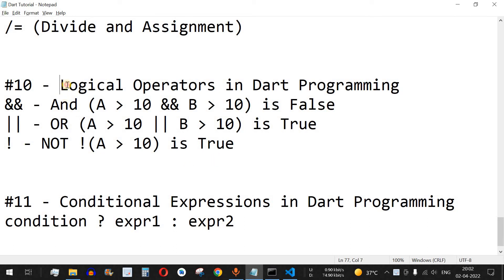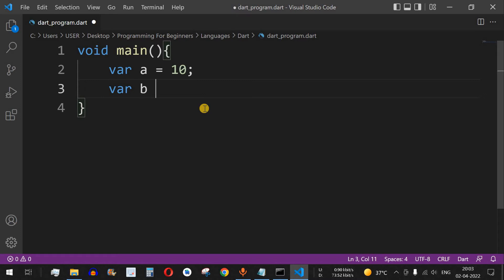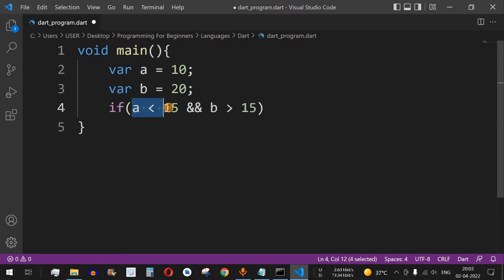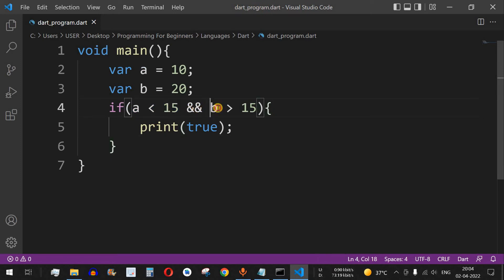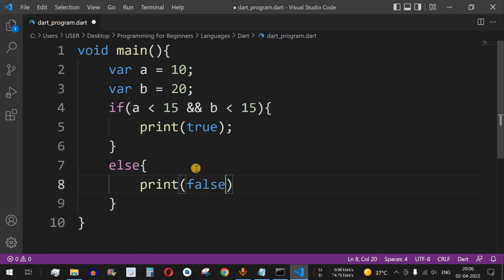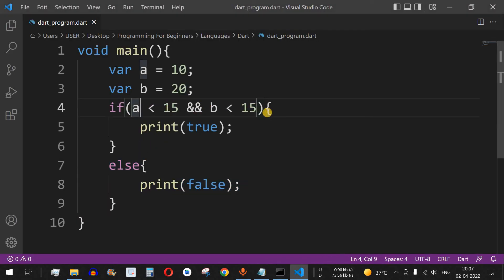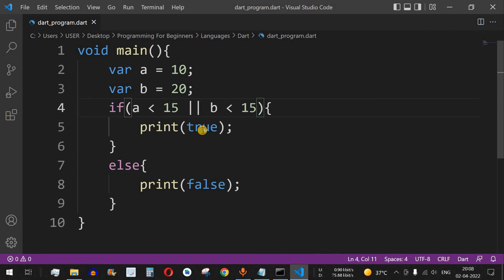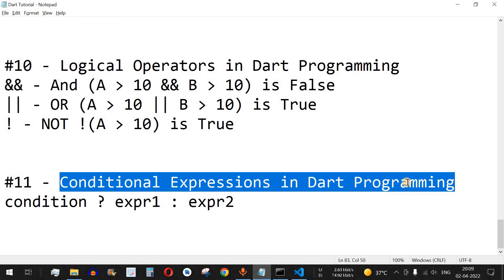Dart Tutorial #10 - Logical Operators in Dart Programming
In this video by Programming for Beginners we will see Logical Operators in Dart Programming using Dart Tutorial videos. We can learn Dart Programming language to make web applications or mobile applications using flutter framework. Also we can make single-page web applications using Dart programming.
Below are Logical Operators in Dart Programming:
&& - And operator
|| - OR operator
! - NOT operator